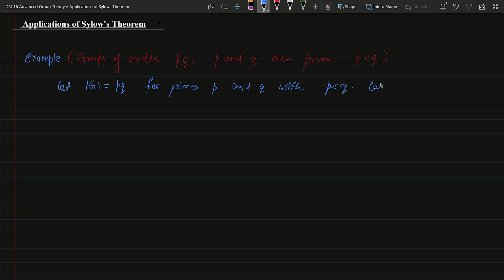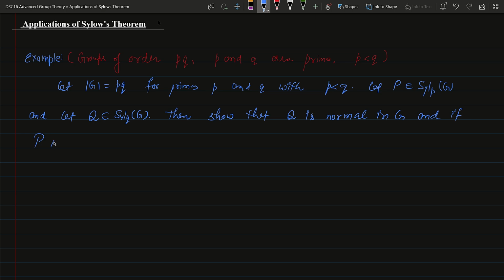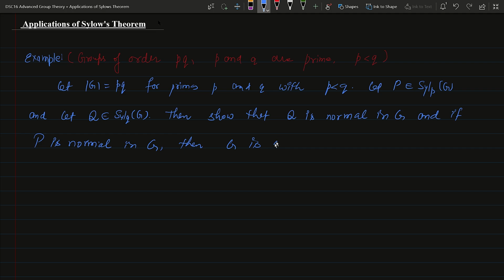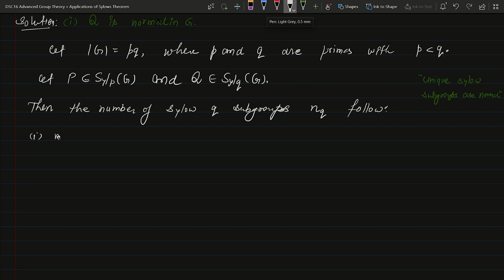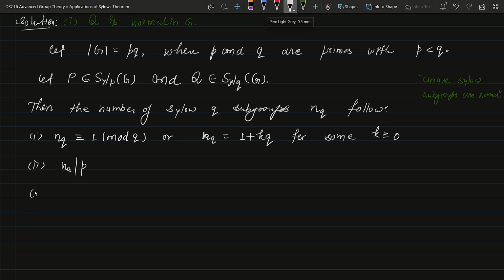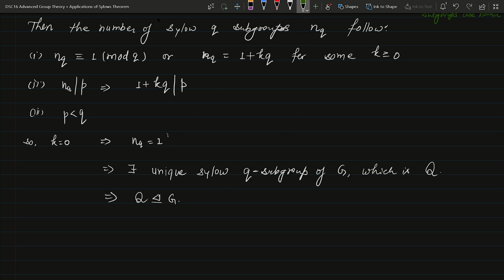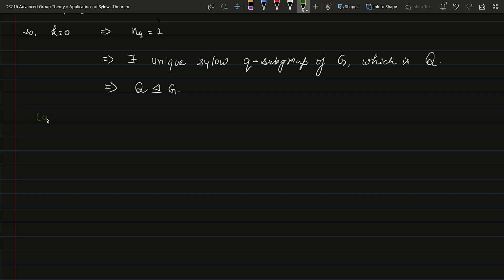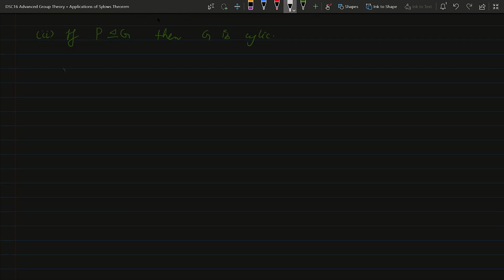13 Applications of Sylow's Theorem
In this lecture, we explore the applications of Sylow’s Theorems in analyzing the structure of finite groups of specific orders. Using Sylow p-subgroups, we determine possible group structures for:
✔ Groups of order pq (where p and q are primes)
✔ Groups of order 30
✔ Groups of order 12
✔ Groups of order p^2 q
📌 Topics Covered:
✔ Applying Sylow’s Theorems to Different Group Orders
✔ Counting Sylow p-Subgroups and Their Conjugacy
✔ Understanding Normality and Group Structure